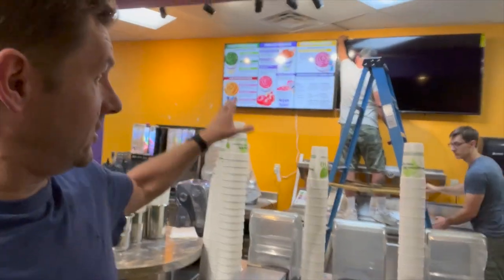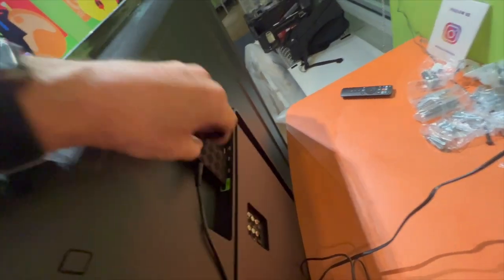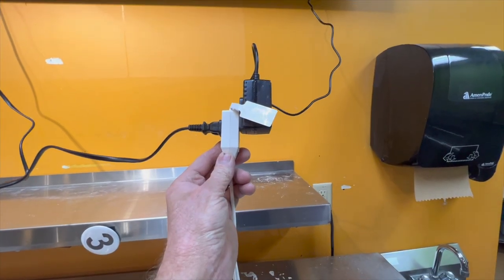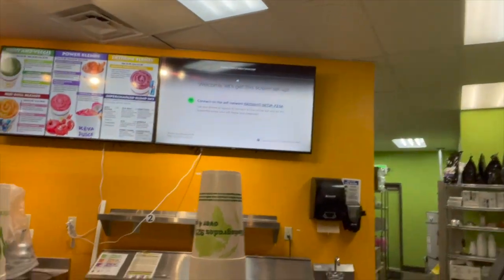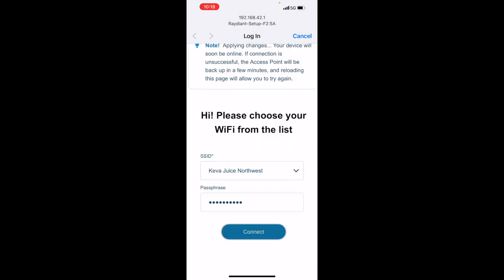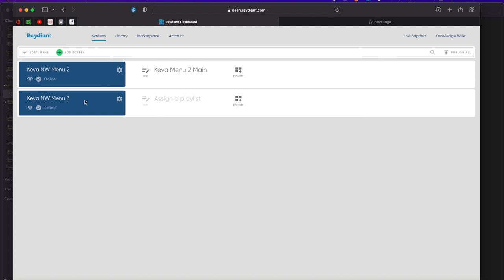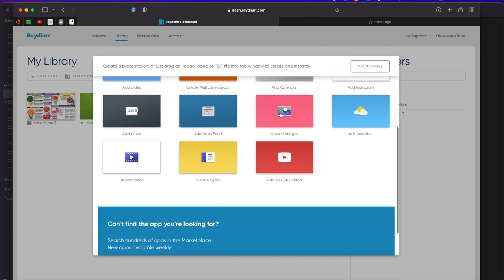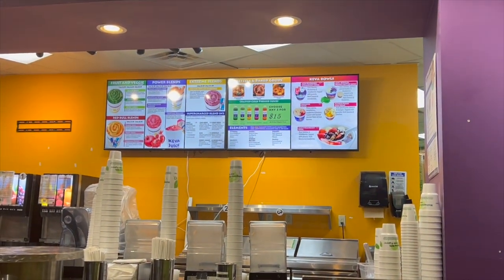Setting Up a Raydiant Digital Menu Display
This video discusses how to setup a Raydiant Digital Menu Display.  It will discuss all of the steps and type of monitor that you should use.